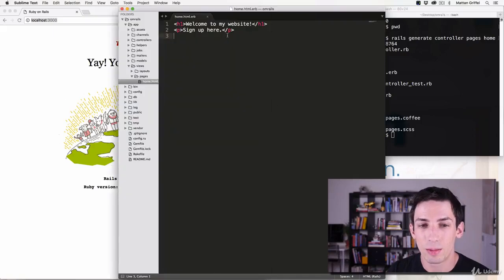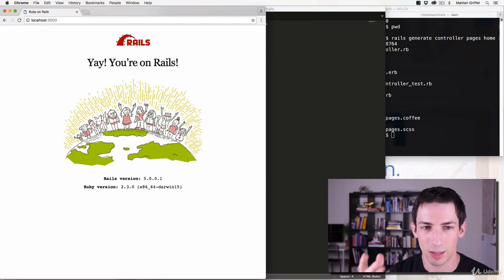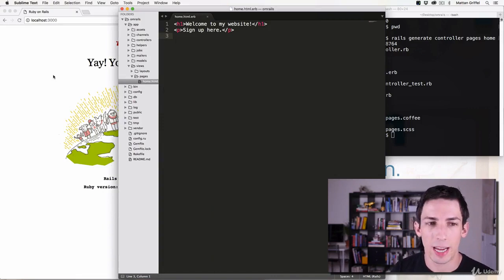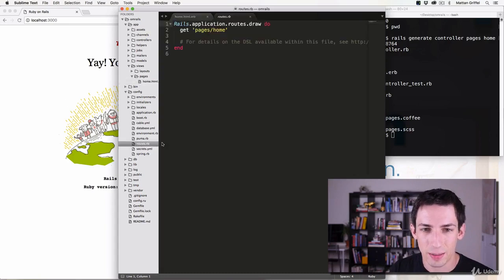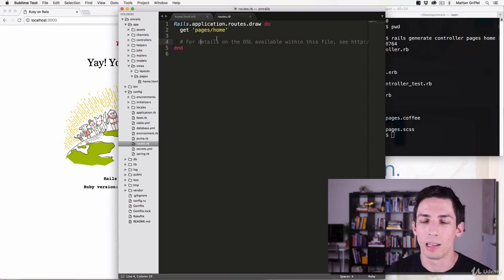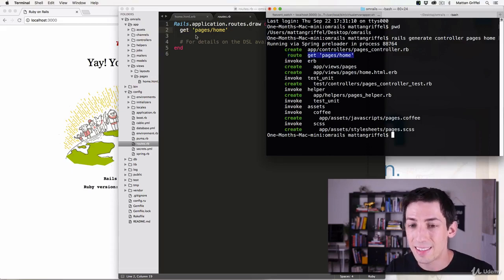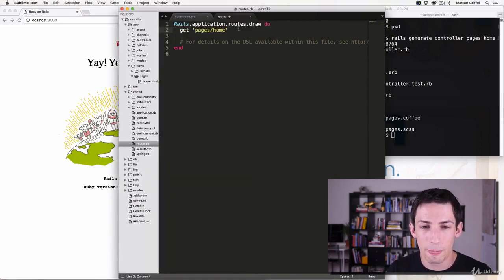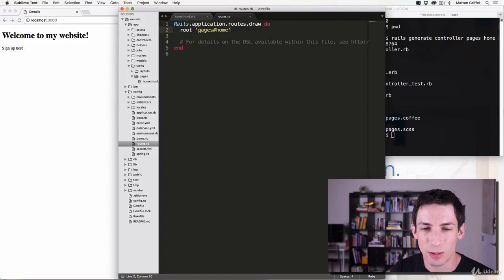Build Web Apps With One Month Rails (11 Setting Your Root Path With Routes)